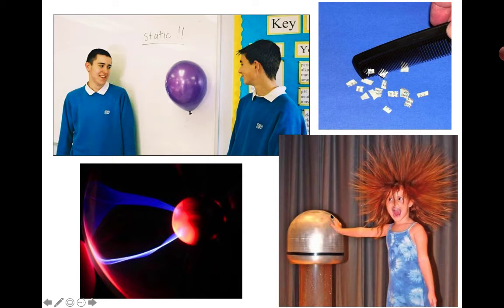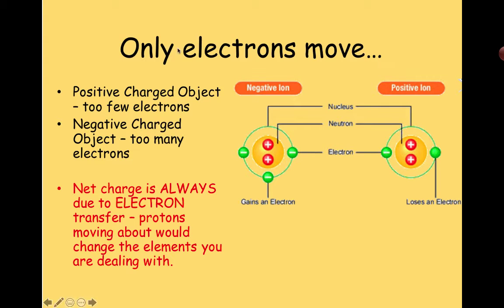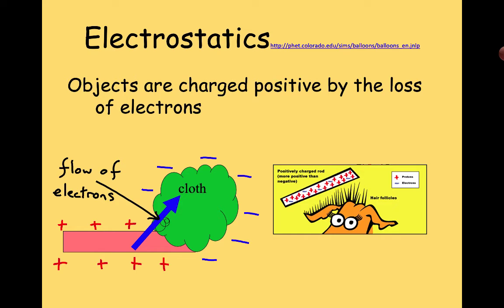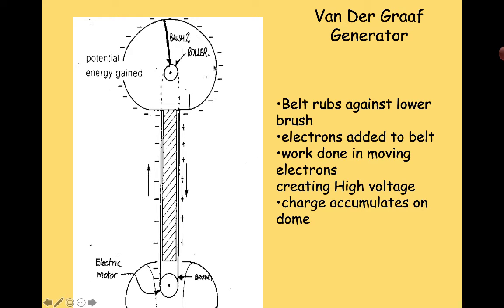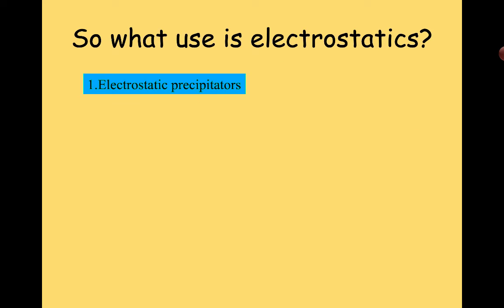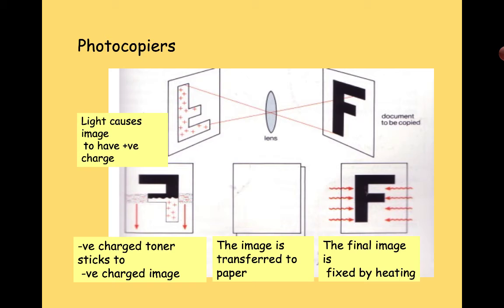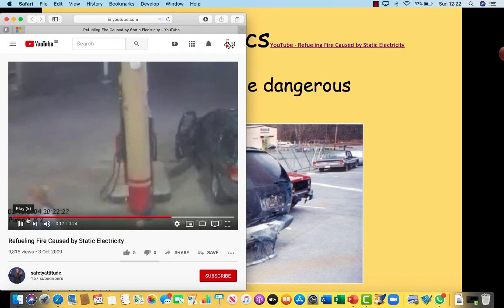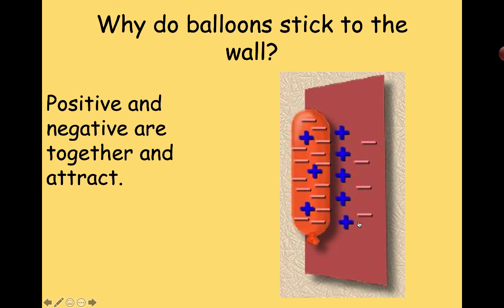Static electricity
What is static electricity?  What causes objects to become charged and give us electric shocks?  How can static electricity cause explosions?  Questions will be answered during this video, and hopefully you will get a better understanding of this phenomenon of nature.